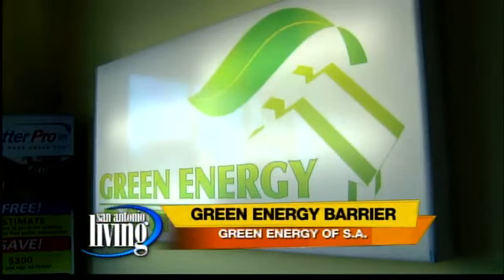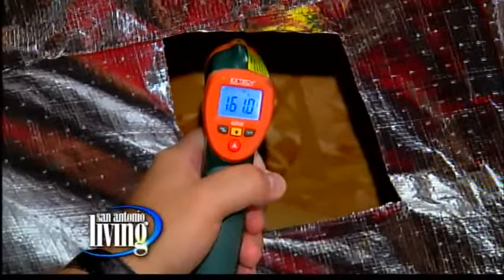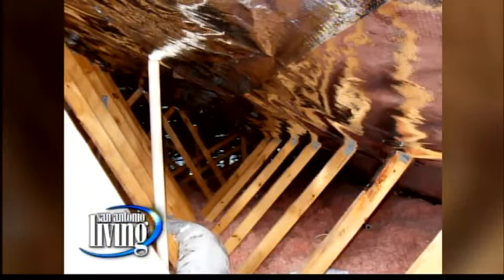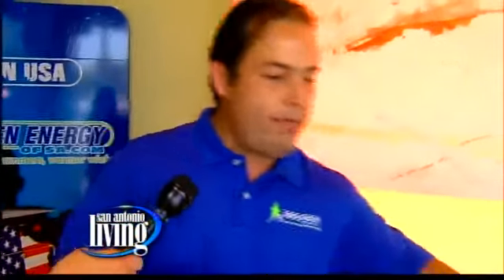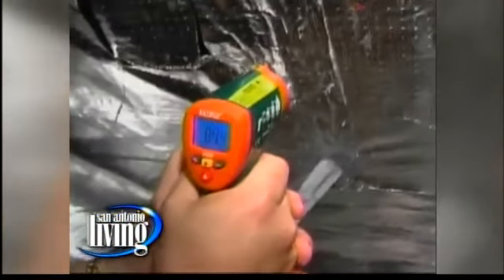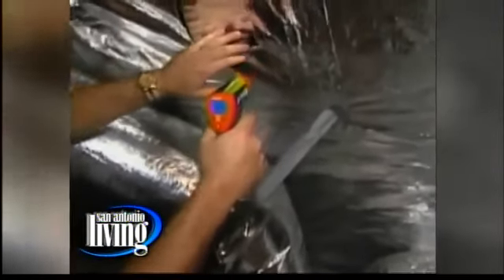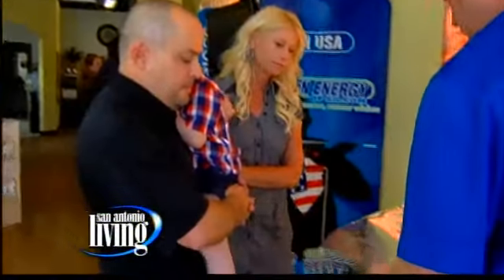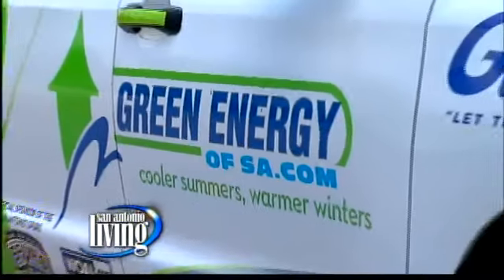WOAI - Green Energy Of San Antonio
Reflects 97% of radiant heat

This attic foil insulation technology is used to make your home more energy efficient. By acting as a radiant barrier, Our barrier blocks the transfer of 97% of radiant heat.

No messy foam

The radiant barrier is simply stapled to the rafters in your attic. This is a clean and better alternative to form insulation.

Equivalant to 7 feet of insulation

A thin sheet of radiant barrier is the same as having 7 feet of pink fiberglass insulation.

Will lower your energy costs

Radiant barrier allows for less energy usage to keep your house cool or warm. You could save up to 30% or more on your monthly energy bill.

Works year round

Not only does the radiant barrier keep the hot sun rays out, but in the winter, it will reflect heat back down into your home.

Quick install

The installation of this reflective attic insulation takes less than a day to complete and will even make your current insulation, if you have any, more efficient.